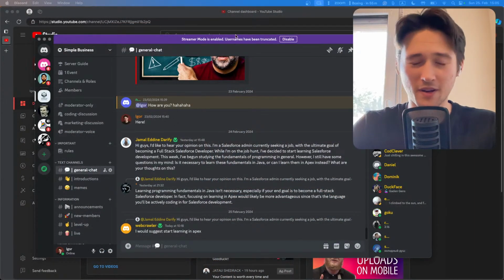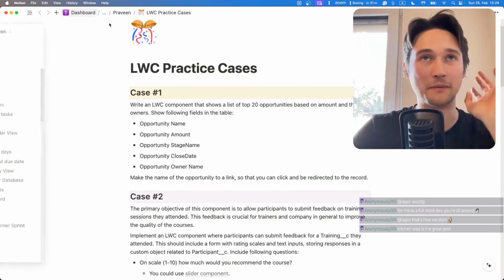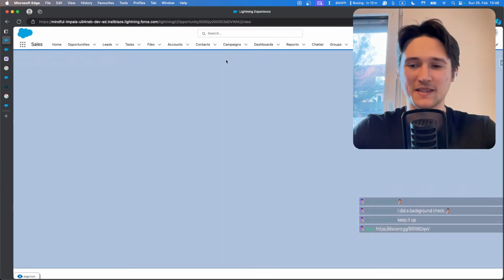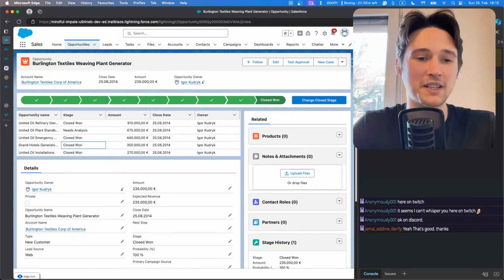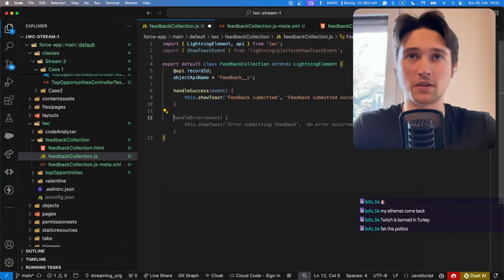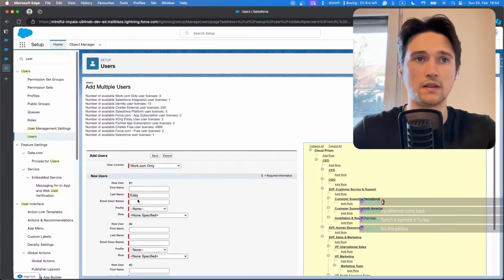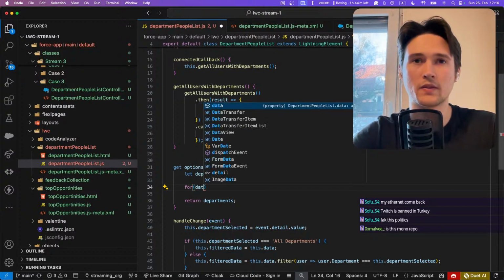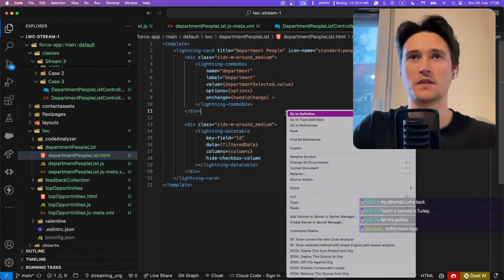Day 55 of building my business to $10k / month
I am building an online school for learning Apex. There are many coding schools, but none in my field of Salesforce.

Why?

My inspiration:
- Codegym
- Apexsandbox
- Campapex